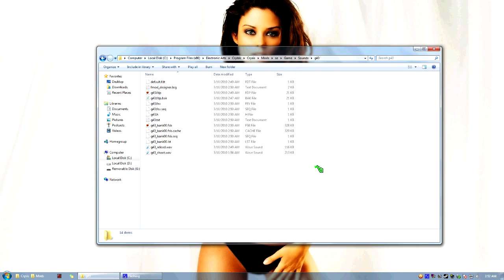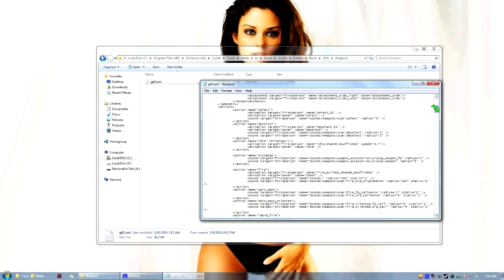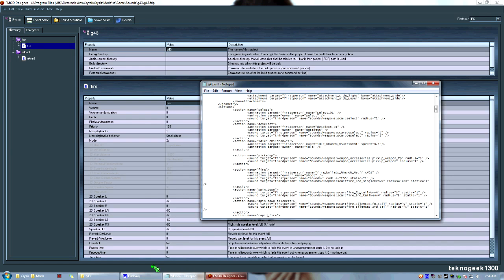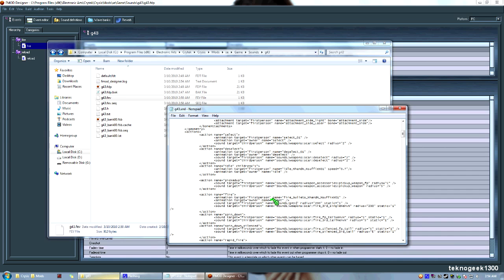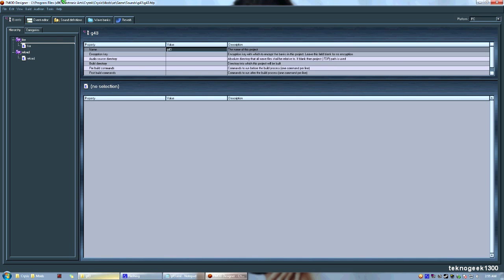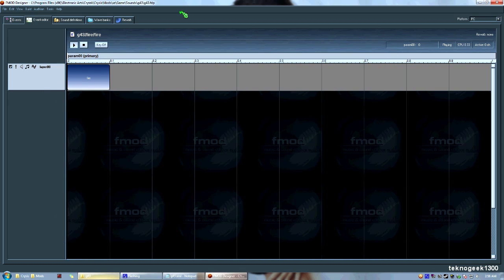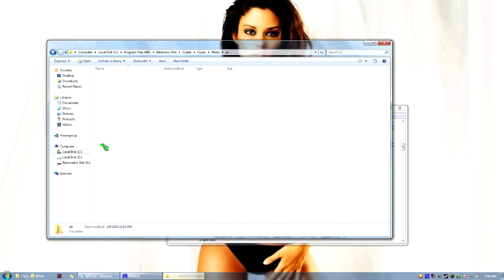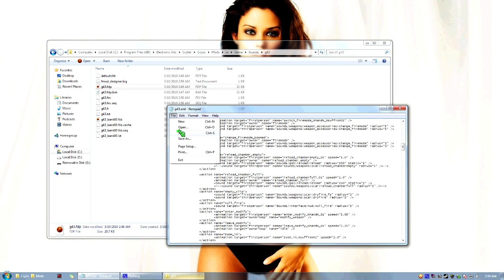Crysis: FMOD tutorial PART 2